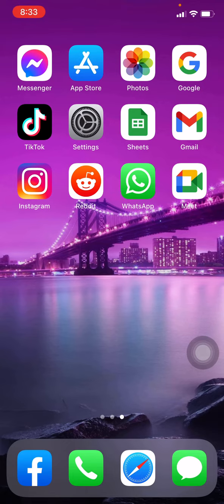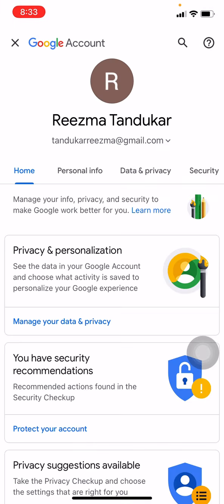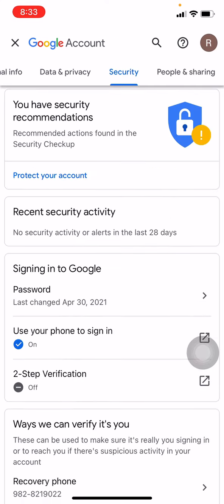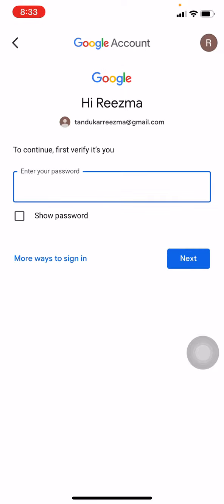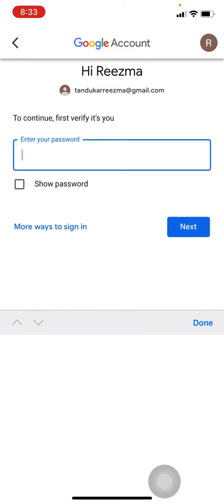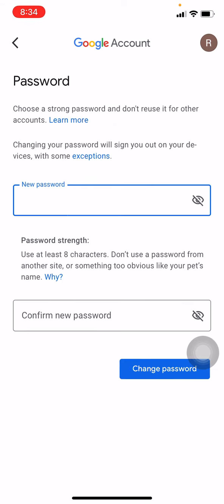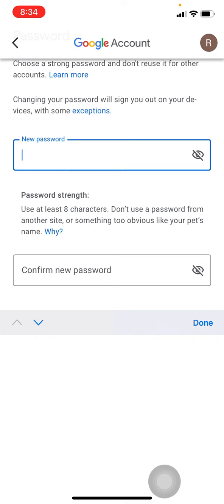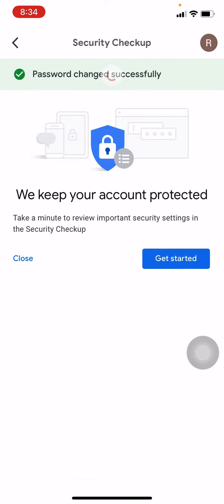How To Change Google Account Password? Reset Google Account Password | Google Account Tutorial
In this video I show you how to change your google account password. It's super easy, and the first step in making sure that no one can get into your email or other Google services. Watch this quick tutorial and I'll walk you through it!

00:00  How To Change Google Account Password?
00:30 Reset Google Account Password Tutorial
01:00 Change Google Account Password?
01:23 Create a New Password